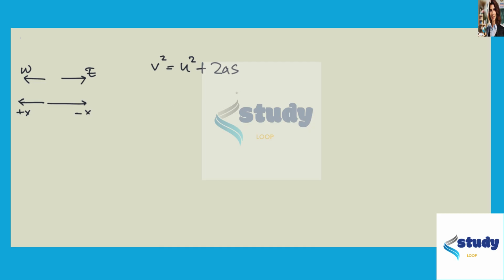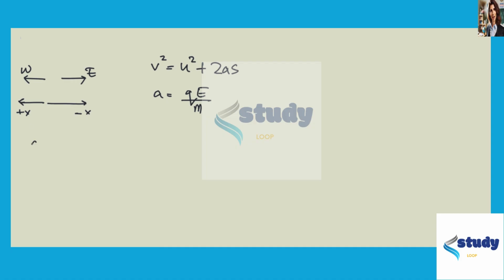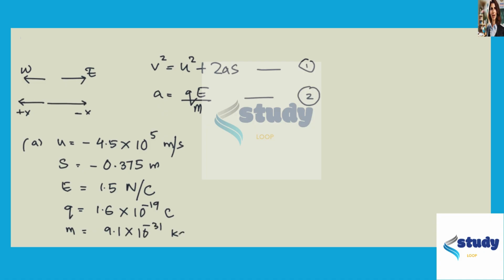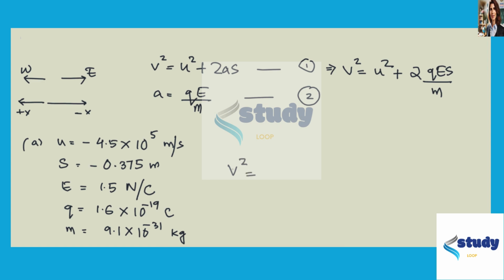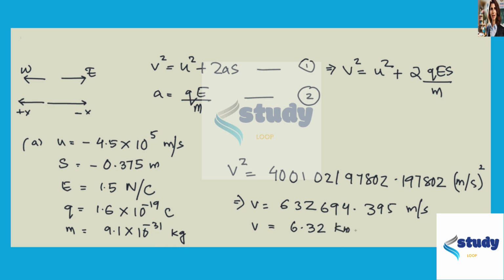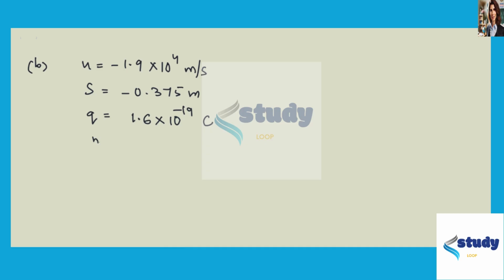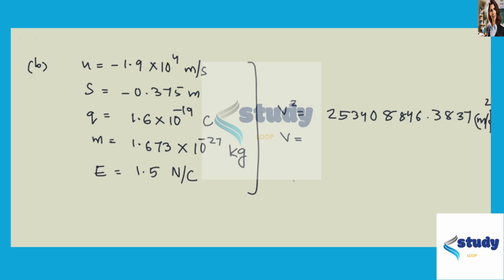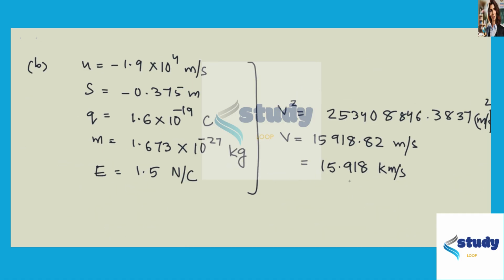An electron is moving east in a uniform electric field of 1 50 N C directed to the west At point ,